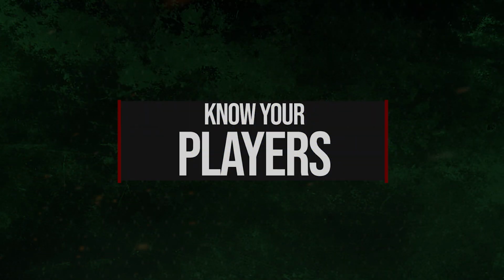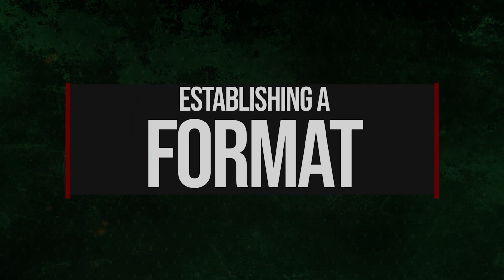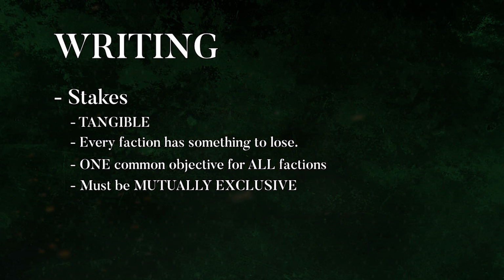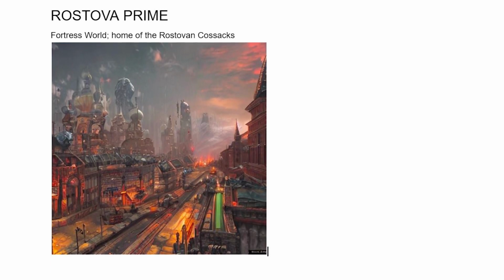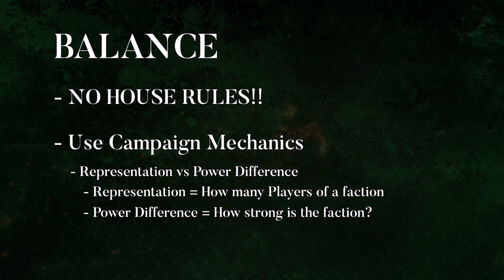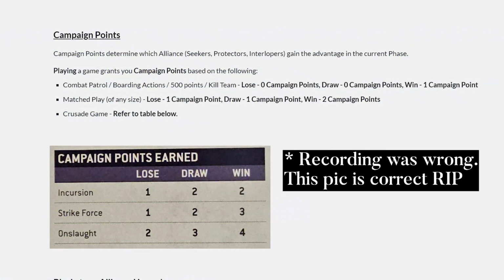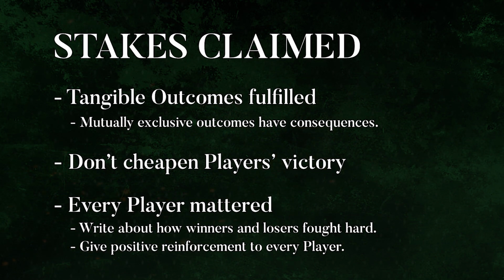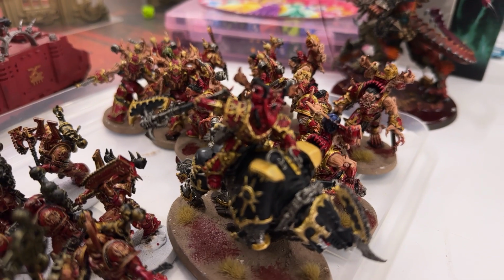Be a CAMPAIGN MASTER | Warhammer 40k Crusade guide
Want your Crusades to be part of a larger narrative? Perhaps it's time YOU take up the mantle of a Campaign Master.

As every D&D player knows, a good DM is crucial for your enjoyment of the game. This holds true for Warhammer 40k Crusade too. It's more than organizing games and writing narratives. After running campaigns for 4 years, I want to share with you what I've discovered.

00:00 Intro
00:39 Knowing Players
03:41 Establishing a Format
06:34 Crafting Narratives
10:46 Sustaining Interest
19:09 Ending Campaigns
24:00 Closing Words